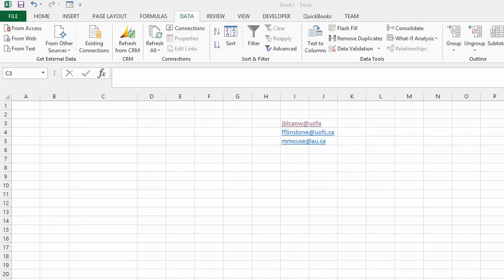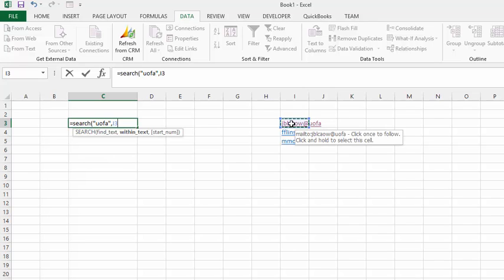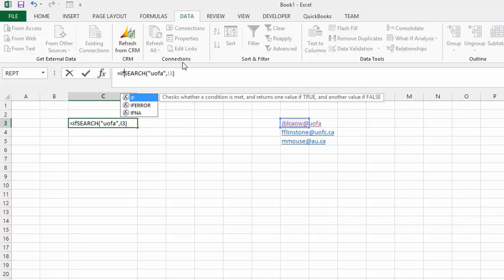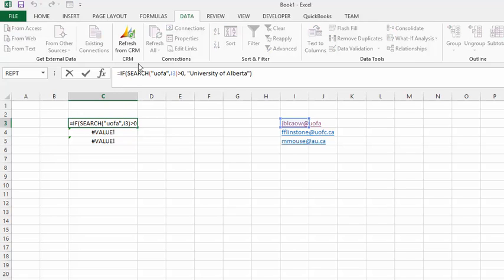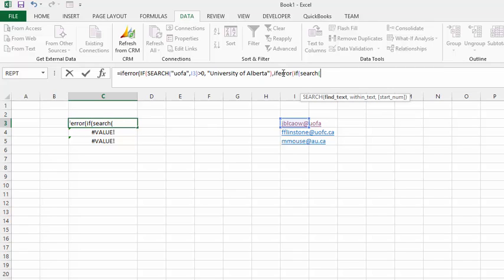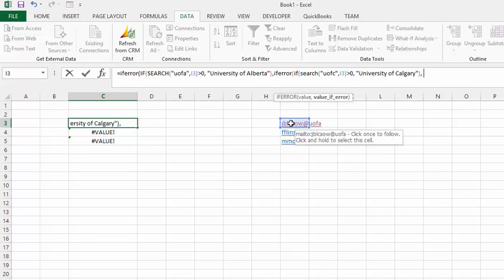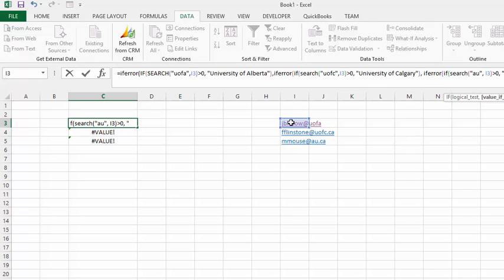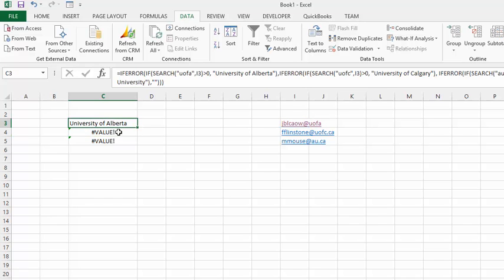How to do a Text search within a field in Excel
How to do a Text search within a field in Excel. Search for specific text within a field. Look for a series of characters in one field